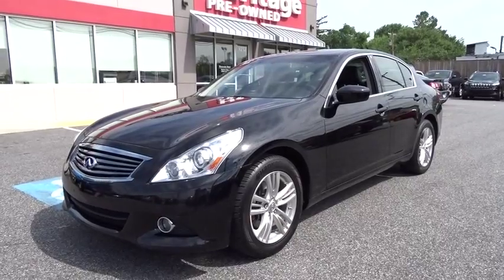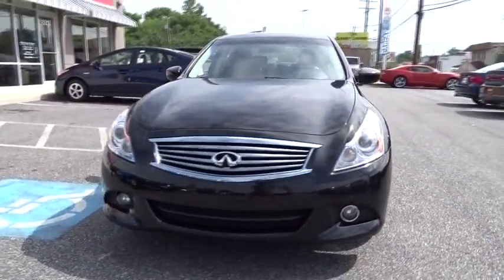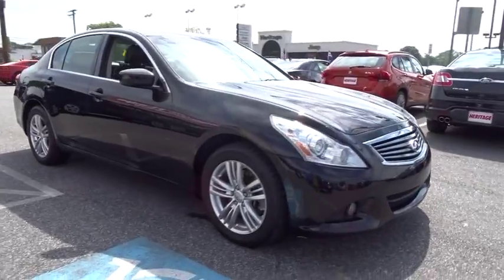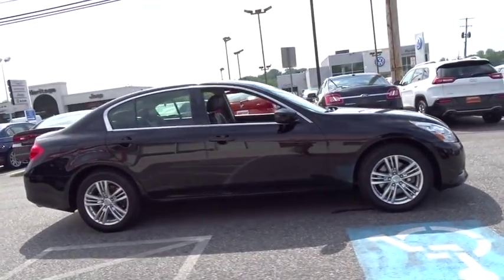2011 Infiniti G37 Baltimore, Glen Burnie, Owings Mills, Silver Spring, MD LU353032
2011 Infiniti G37
Heritage Chrysler Dodge Jeep RAM Parkville: Servicing Baltimore, Maryland near Glen Burnie, Owings Mills, Silver Spring, MD.

Heritage CDJR Parkville
9219 Harford Rd

1-OWNER - CLEAN CARFAX - ALL WHEEL DRIVE - G37X with GPS Navigation..Heated Leather Seating..Power Sunroof..Bluetooth Connection..Zoned Climate Control..Premium Audio System..Alloy Wheels..Full Power Equipment incl Seating..and much more. This 2011 G37 is for Infiniti lovers looking high and low for a great one-owner gem. Consumer Guide Premium Midsize Car Best Buy. So go ahead and feel free to flex your muscle in it. It will go from 0-60 in just about the same time it'll take you to catch your breath. Unlike most of our Competitors, when purchasing a Previously Owned vehicle from Heritage, you will not encounter any hidden charges (i.E. Reconditioning Fees, additional Maryland State Inspection costs or Freight Fees.) The only additional cost to our Internet Price is State Tax, Tags, License and $299 Dealer Processing Fee.